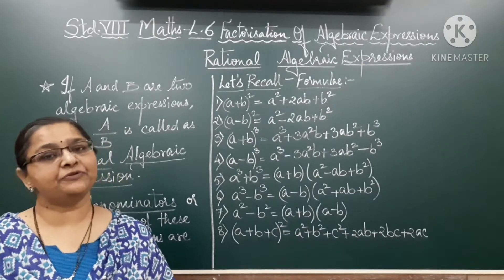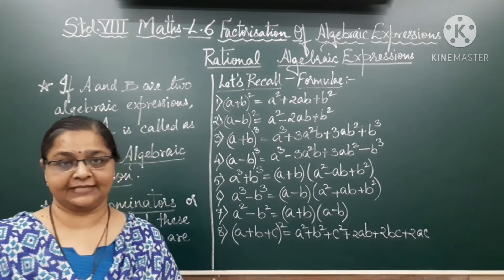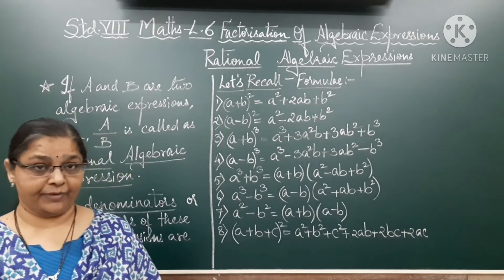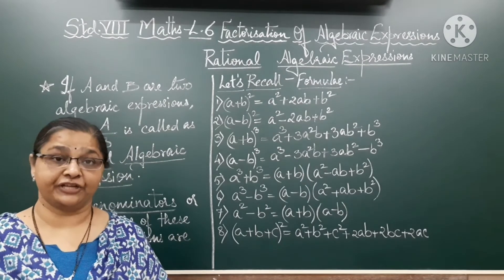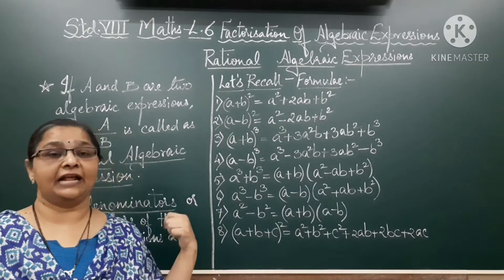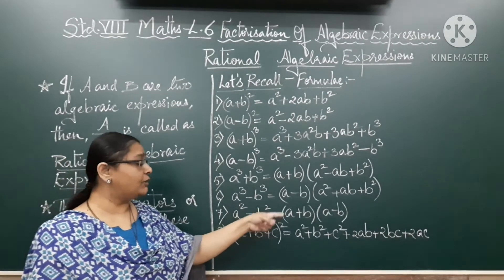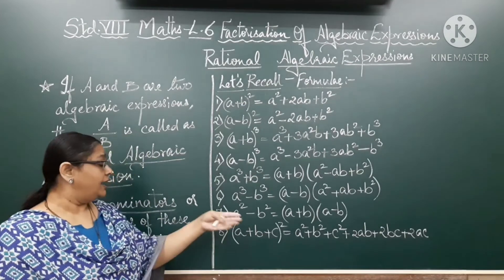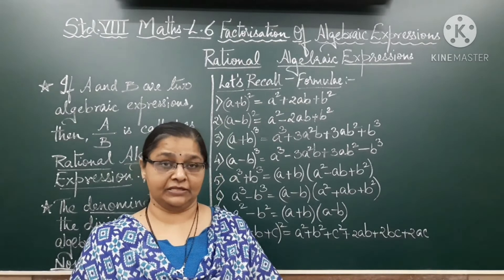Std.8 Maths - L.6 Factorisation of Algebraic Expressions - Rational Algebraic Expressions (1)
Rational Algebraic Expressions - Introduction.
This content is based on Maharashtra State Board Syllabus.